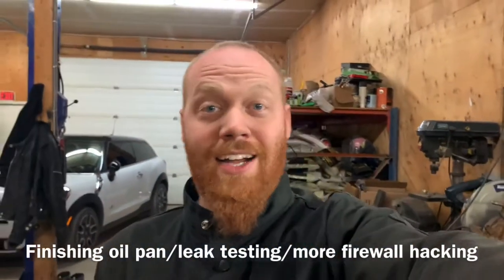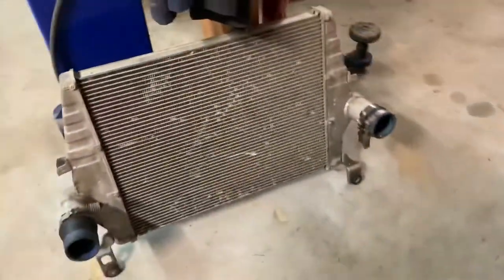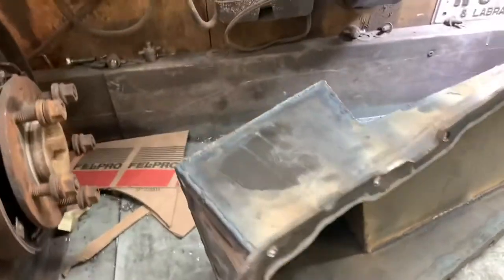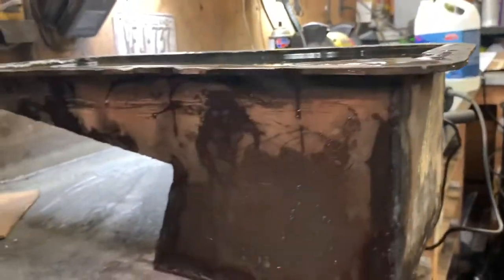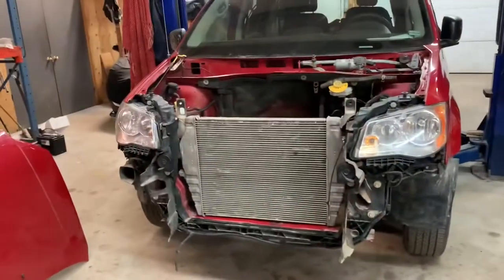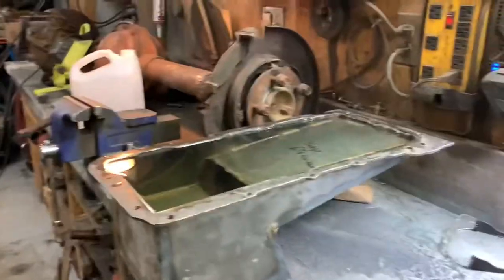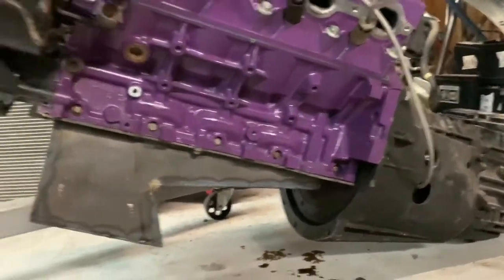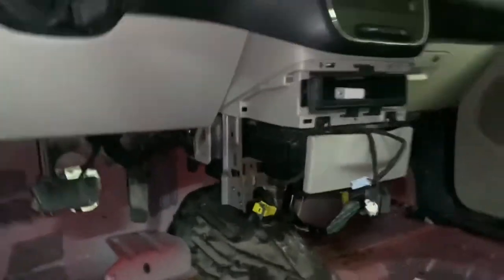How to make a sheet metal front sump LS oil pan - part five, finish welding and leak testing w/water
I finished welding the inside and out on the LS front sump oil pan, and leak tested it by filling with water and waited a couple hours. It looks like it doesn’t leak at all, and it should definitely hold oil!